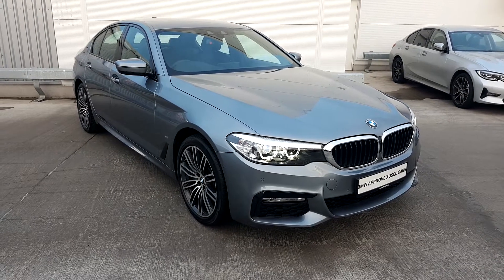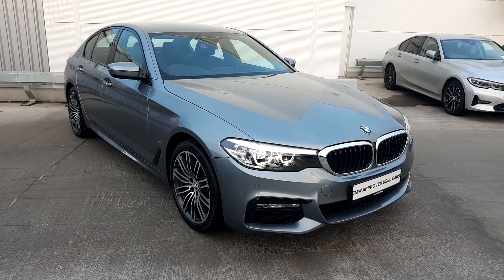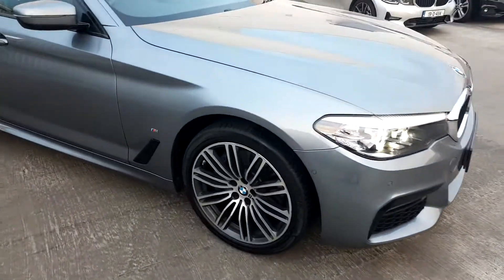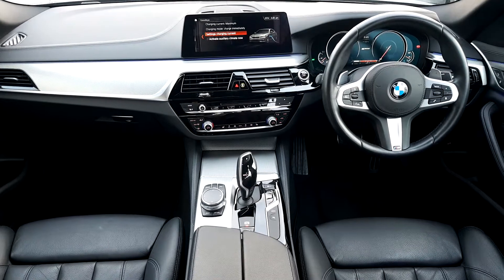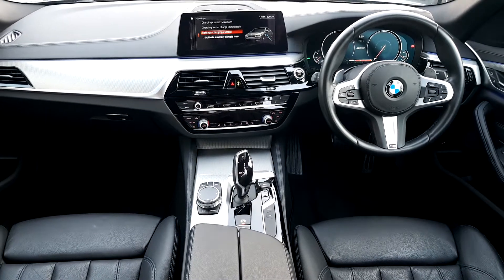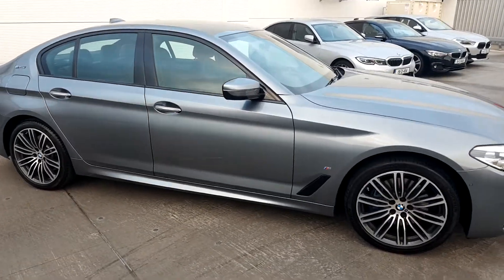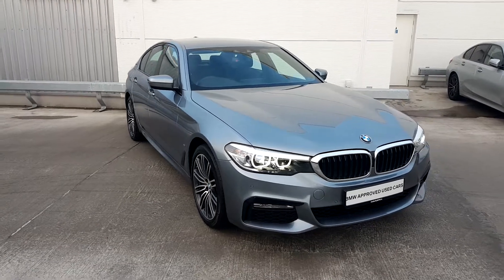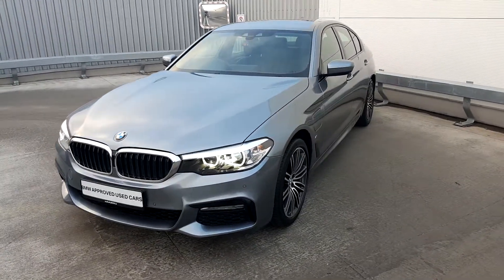NL67CZP - 2017 BMW 5 Series 530e M Sport iPerformance Saloon 38,995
Here is a video of our NL67CZP - 2017 BMW 5 Series 530e M Sport iPerformance Saloon 38,995. Please contact sales to arrange a test drive today. Joe Duffy BMW 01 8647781